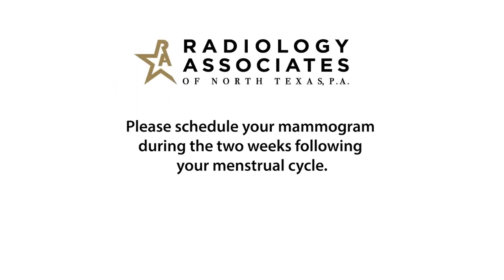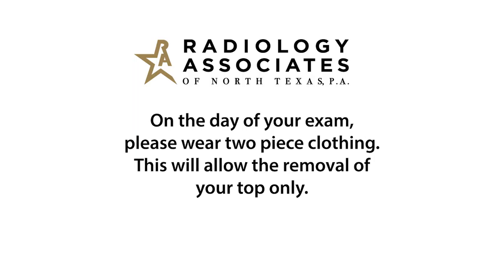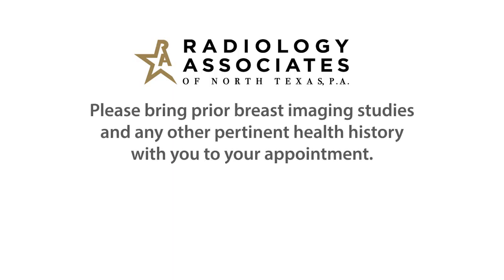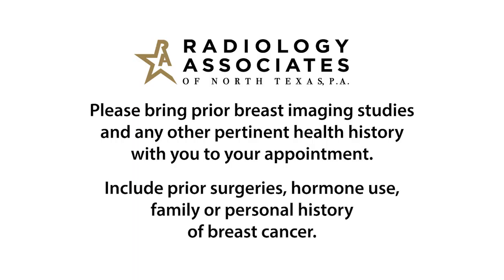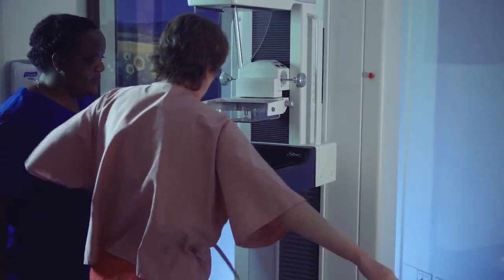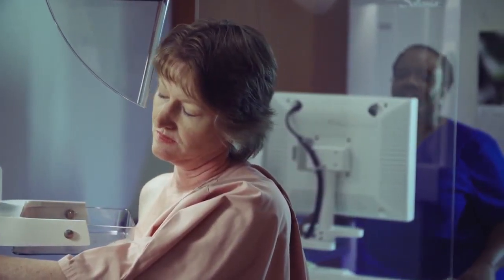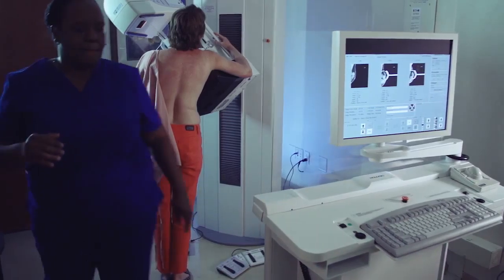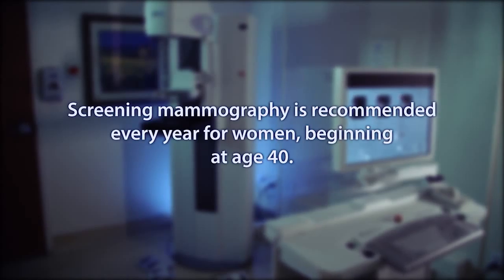What to Expect: Mammography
A brief look into what a patient should expect when getting a Mammogram.